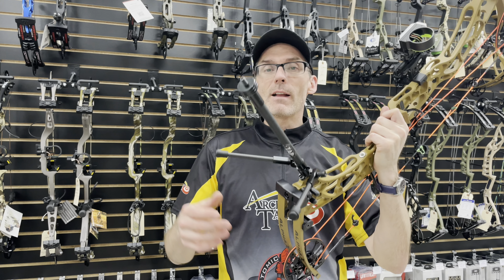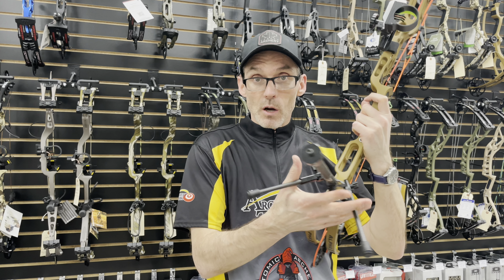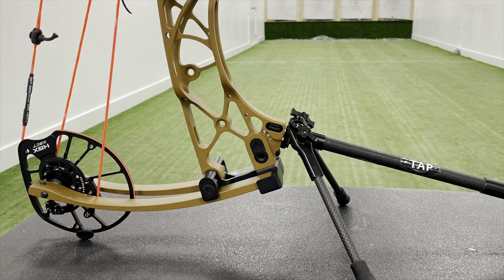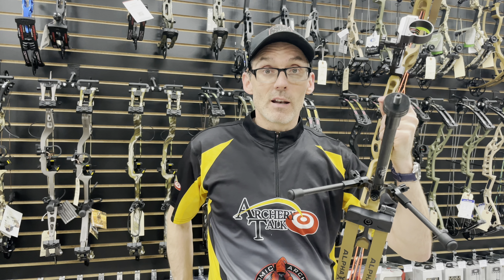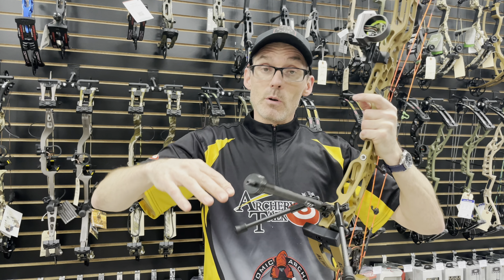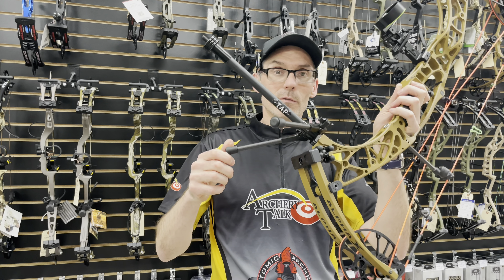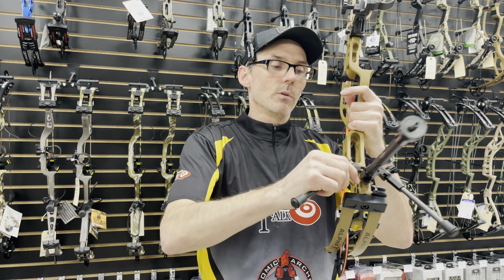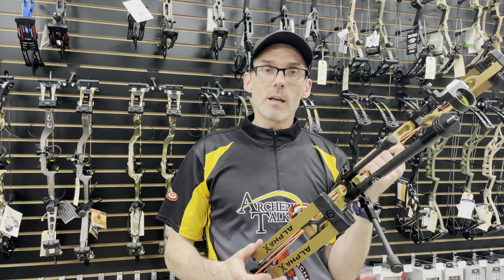Hoyt Go-Stix 2.0 Review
When Hoyt sent over the new Alpha X 33 to test, they added one accessory I've been eager to try for quite some time - the Hoyt Go-Stix. Specifically, the new Go-Stix 2.0.

I've never had a bow stand that worked well on a hunting bow before, so I was excited to install the Go-Stix and check them out.

Thank you to Canada Archery Online for letting me record this video in yoru shop.